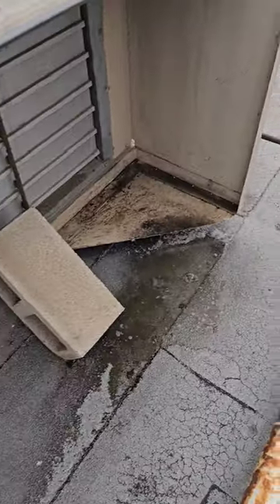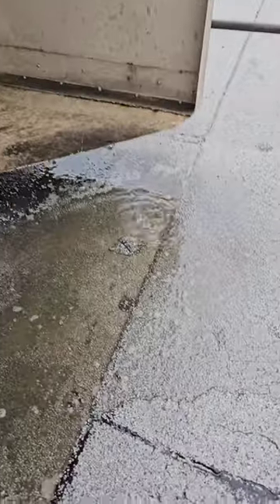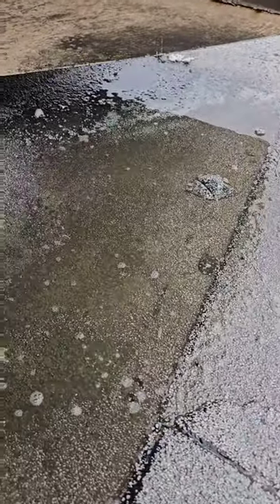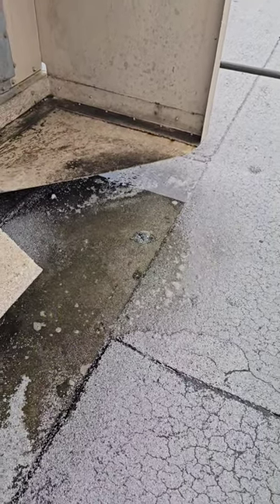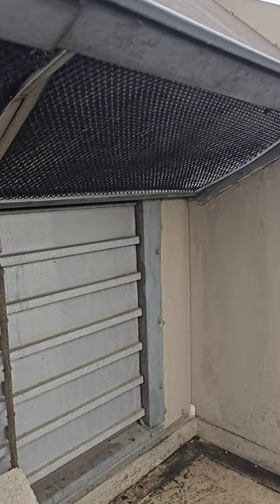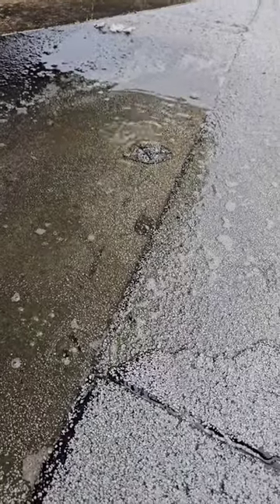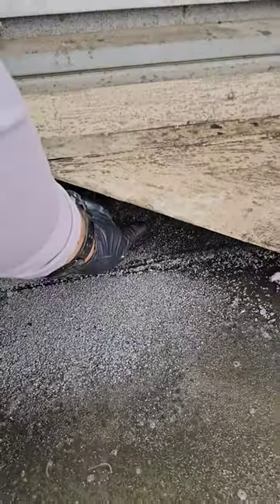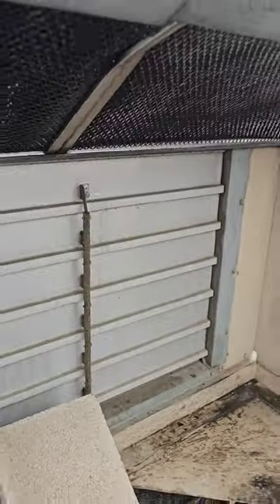AIR IS TURBULENT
Airflow is so interesting to me, I barely have a grasp on it's characteristics but I find it so fascinating.

Mailing Address
HVACR VIDEOS
12523 LIMONITE AVE.